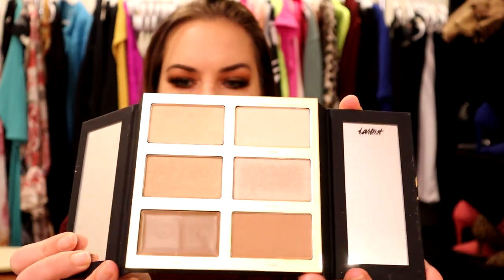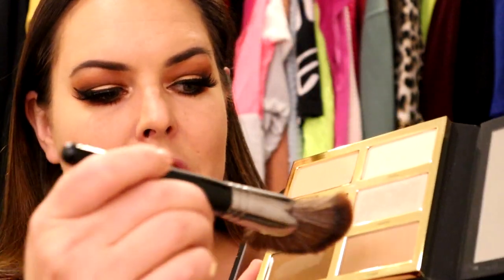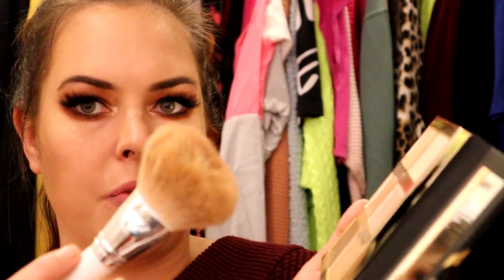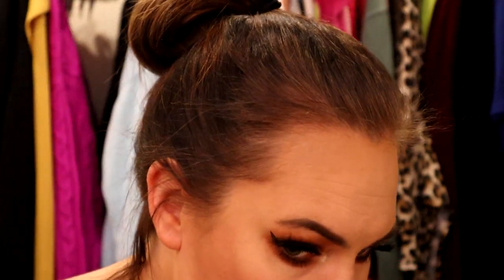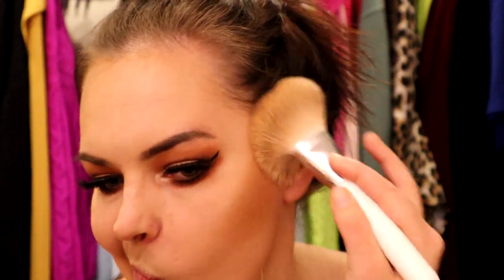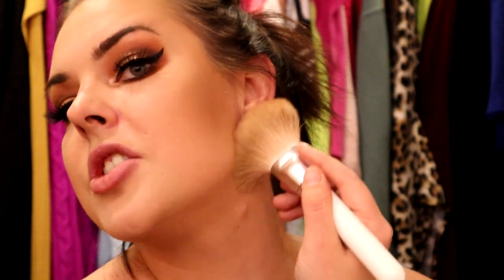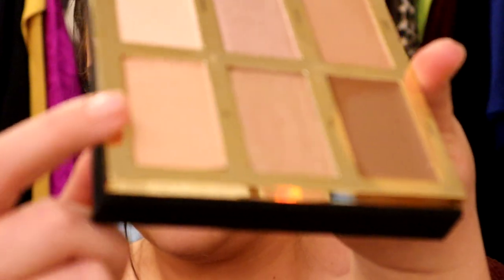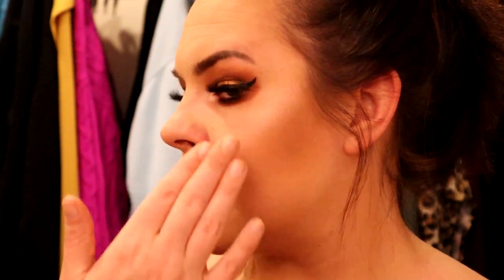Tarte vs. Morphe - Contour and Highlight Pallet Showdown!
Eye Shadow: SOLD OUT :(
Tarte Pallet
Morphe Pallet
Setting Spray